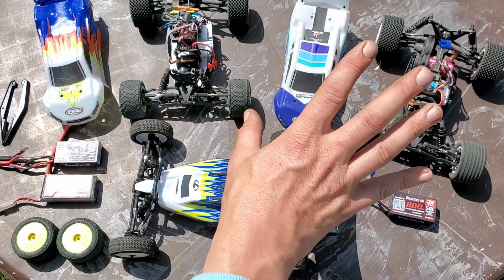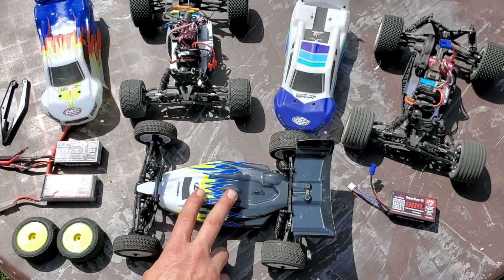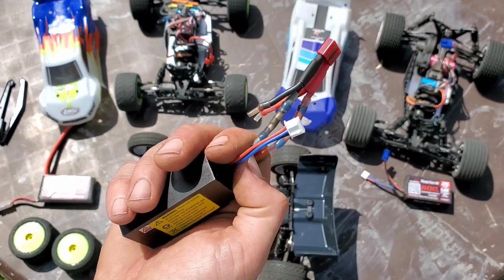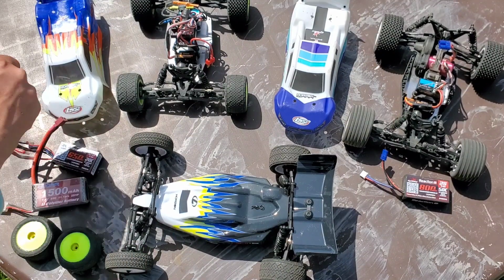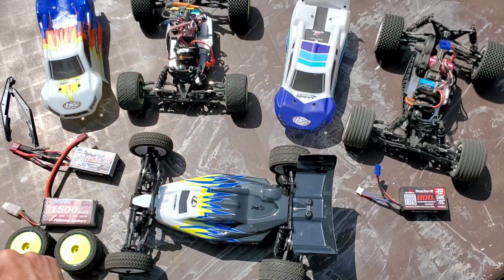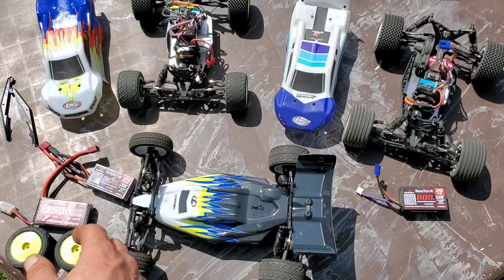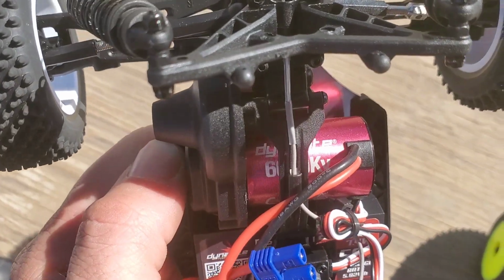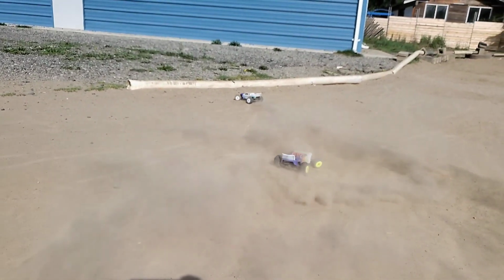7200kv Losi Mini T!!! vs Losi Mini T 2.0 Brushless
From 9mph to 26mph the Losi Mini T 2.0 upgraded with the Surpass 7200kv motor/ESC Combo is a lot of fun!

We provide a showing between upgrading yourself to just out right buying the Brushless version. Both options are guaranteed to impress you.

We definitely need some track practice with how fast these 1/18th scales RCs can go, so as we get better we'll walk you through our personal path with them.

Parts We Used:
(Surpass-7200kv)
(Step Pin Tires)